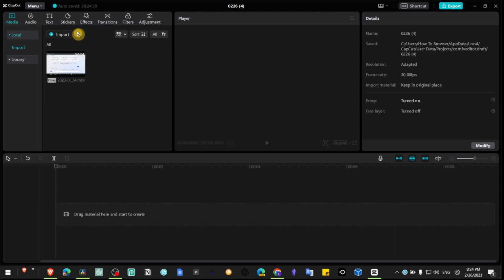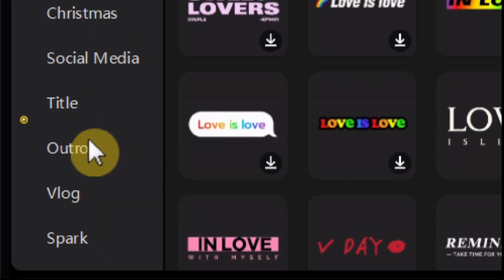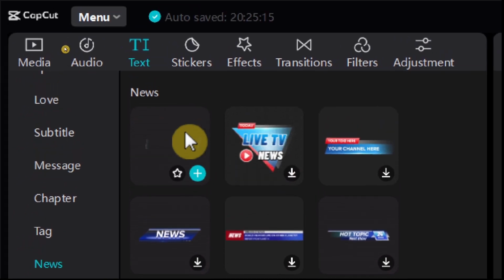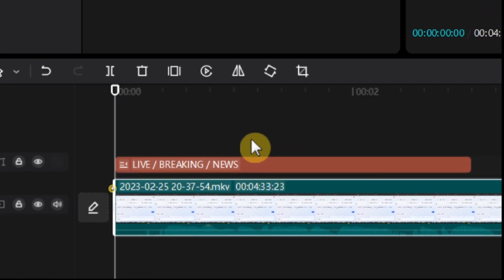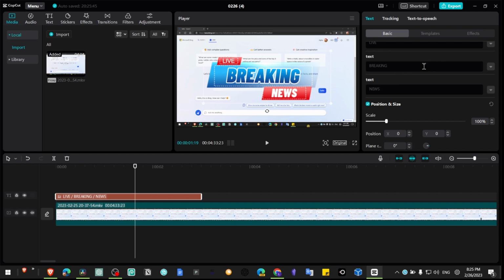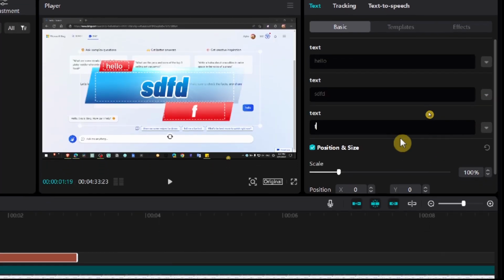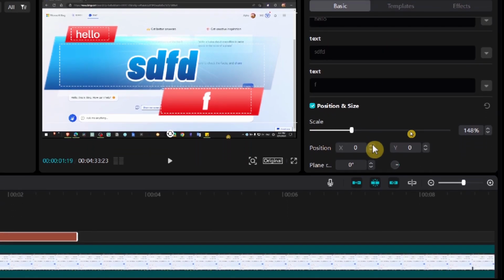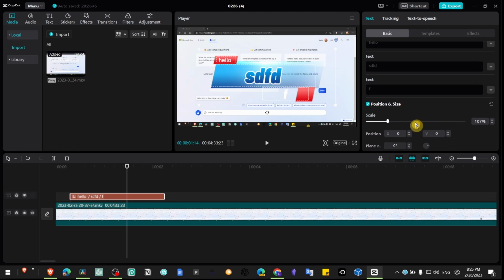How To Add Breaking News Effect In Capcut PC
In this video, I will demonstrate how to add a breaking news effect in Capcut on your PC.